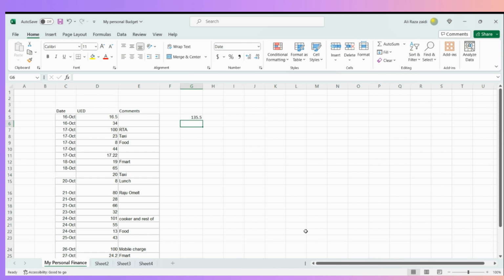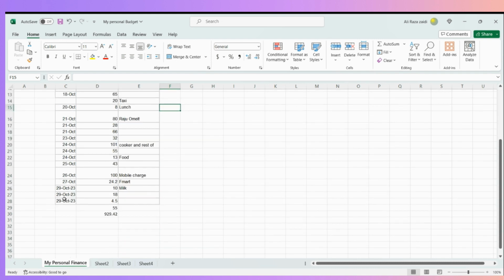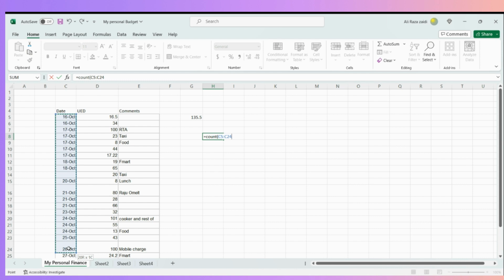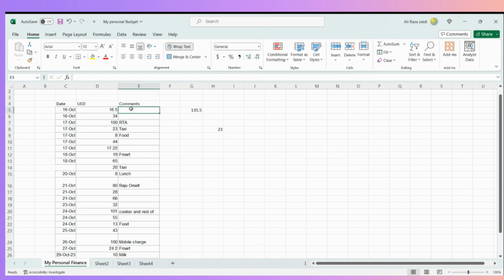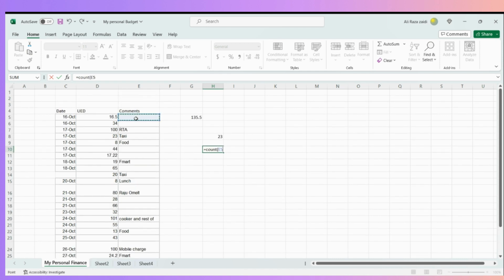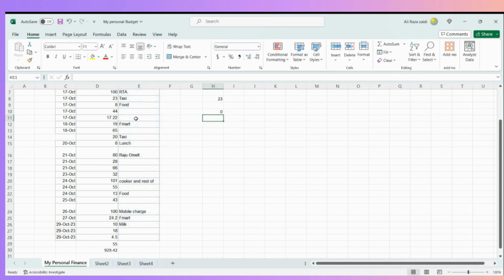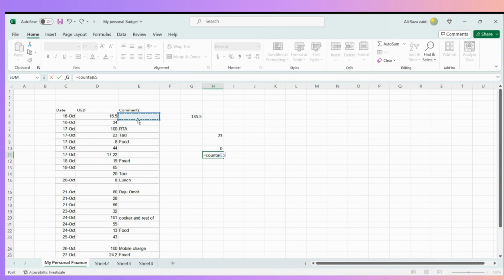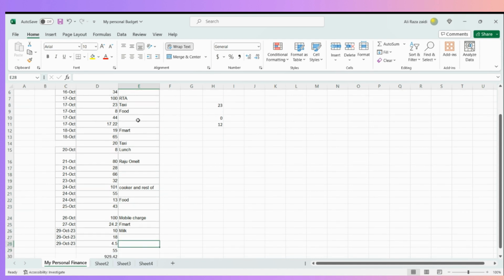Excel Count and Count A function